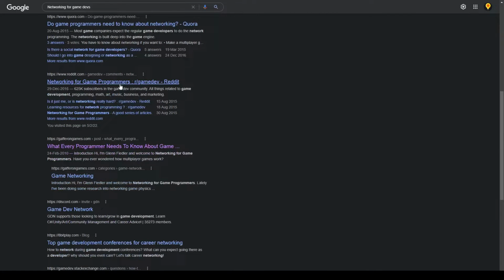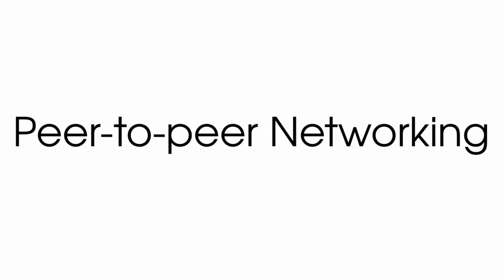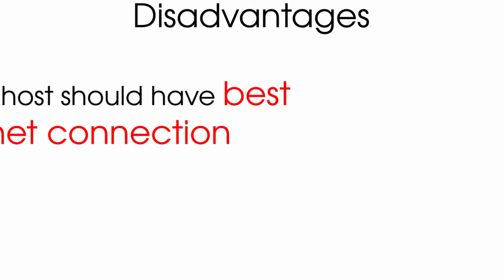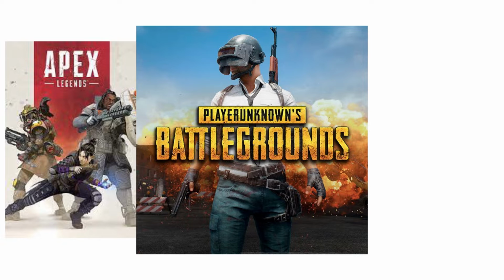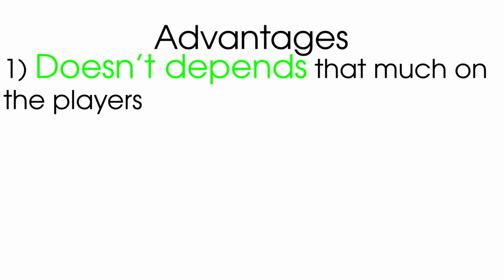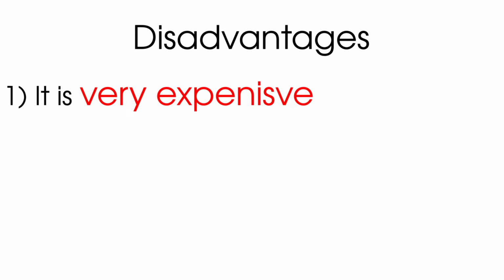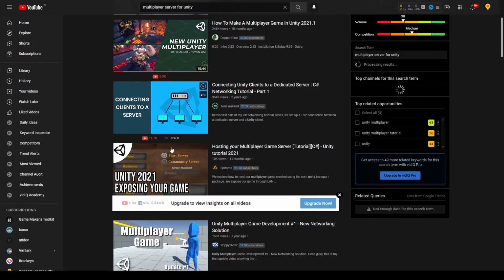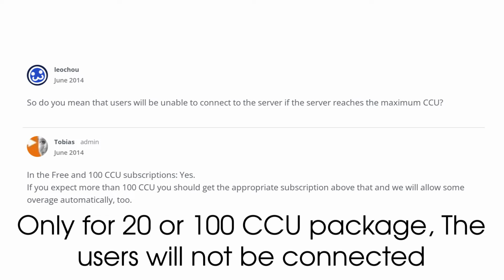Basic Multiplayer in games - Beginners' Research : Ep 1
What are the pros and cons of available network solutions/assets : Unity Form

// Real Description
Hello Guys
I am back again but I have exams in next two days again!!
But this time, I will get leave so I will try to make a lot of content and try to complete the multiplayer air hockey game

So, This is a brand-new series I have created I am happy to create this type of videos but there are time-consuming ones also!!
I have also improved the editing flow of work and recording tips I have learnt and I am ready to implement them in upcoming video

The most frustrating part in the editing is the effects I have create, With free software I can't make them that impact in video but I am slowly learning and starting to experiment in video

Also, I have received a feedback on audio levels for background music and I have searched the google and I have followed that level of DB in the video
I hope the guy is happy!!!

That's it for this video and I have to study for my exams still and Thanks a lot for watching the video
- Supine!

Chapters:
0:00 - Intro
1:19 - Things to note
1:55 - Types of Multiplayer modes
3:15 - Peer-to-peer based
4:05 - Client-server based
4:43 - Local multiplayer
5:10 - Summary - Types of Multiplayer modes
5:28 - Which game server to choose?
6:17 - Things to learn first!
6:57 - Free alternative ideas!
7:26 - Summary - Which game server to choose?
8:13 - Outro

Hello Fellow developers and Gamers

I am Supine!
A 14-years old game developer who create games and also A school student in India!
It is a tough to manage it all but even comes to dreams, You have to do it

So I started this YouTube Channel for the marketing for my games (as said be Jonas Tyroller) and try to become a Youtuber (Maybe or may not)

Thanks a lot for visiting my channel atleast!